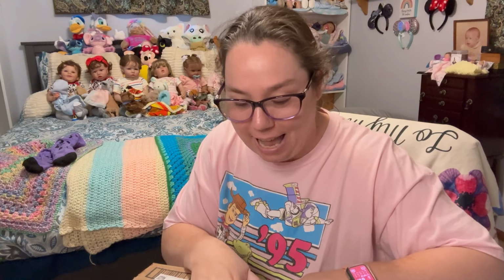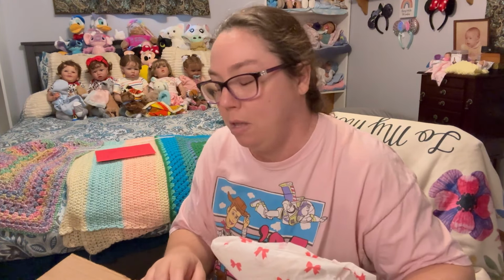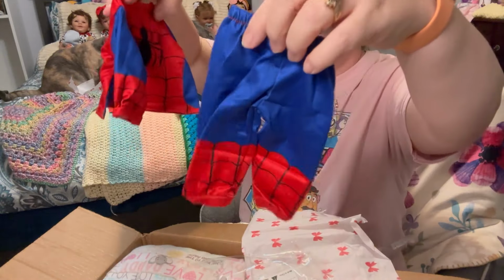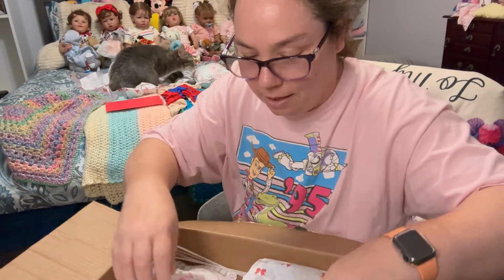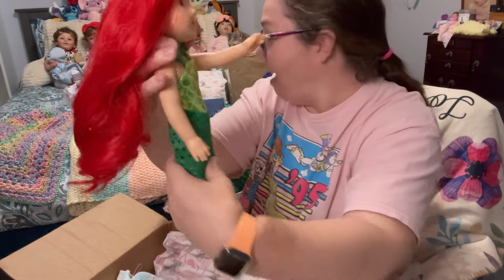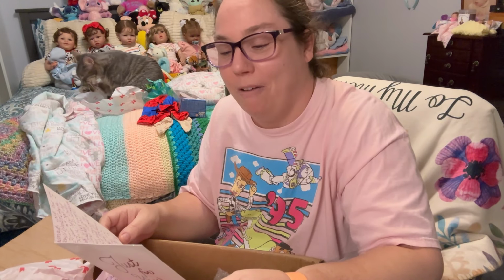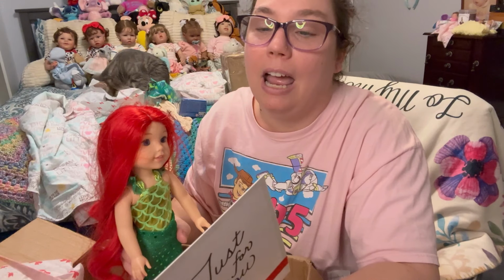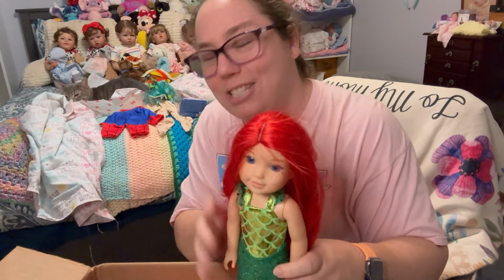Happy Friend Mail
Today I open Happy Friend mail from @CraftyChurchyNursery Jess. Come on in and join the fun.

Friend Mail
Leisha Griffiths
Indianapolis, Indiana 46217